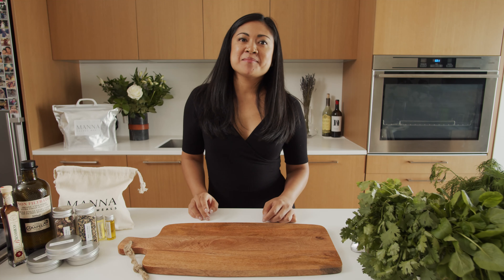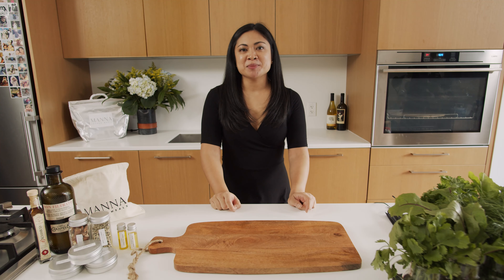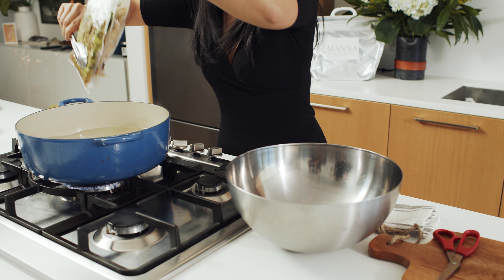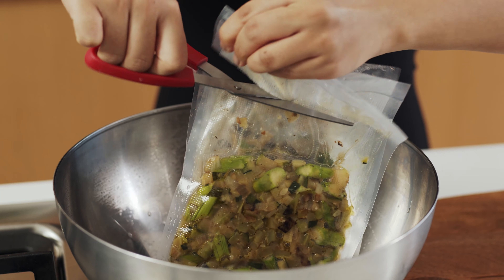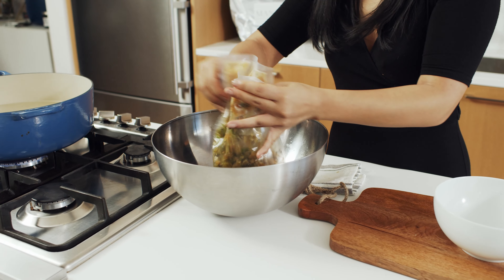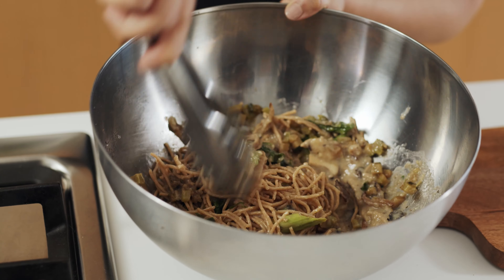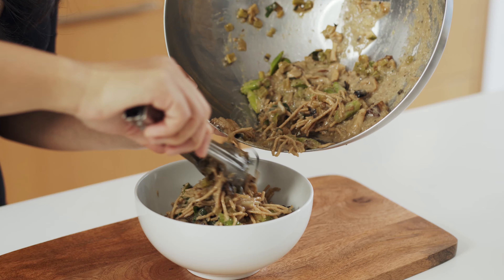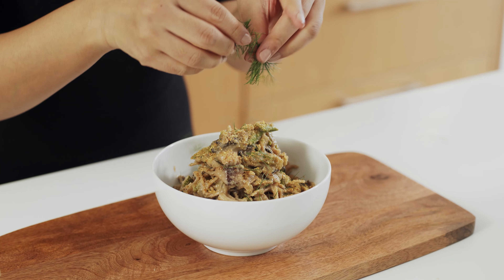MANNA | Sacred Meals - Truffle Wild Mushroom Pasta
Because who does not love truffles or pasta? Why not bring the two together and add some vegetables with protein to balance out the carbs? I wanted to keep the sauce nice and simple to allow the truffles with mushrooms to showcase themselves.

This pasta is rich in fibre, phytonutrients, vitamins (B complex, C, D, K), and calcium.  Portobello mushrooms are the only non-meat source of CLA, a phytonutrient that helps induce death of abnormal or cancerous cells. Phytonutrients contain antioxidant and anti-inflammatory properties, and may also enhance immunity and repair DNA damage from exposure to toxins.
Fibre: Whole grains and beans are rich in fibre that feeds friendly bacteria in the digestive tract, helping to maintain larger populations of friendly bacteria.
Phytonutrients:  Asparagus uniquely contains almost 100 different phytonutrients. Phytonutrients contain antioxidant and anti-inflammatory properties, and may also enhance immunity and repair DNA damage from exposure to toxins.
Vitamin B Complex: B vitamins are building blocks for a healthy body and help turn other nutrients into energy, and maintain a healthy metabolism. Asparagus and nutritional yeast are rich in folate (B9 - supports fetal development and growth, and can help prevent cognitive decline).
Vitamin C: Vitamin C helps prevent damage to cells and helps absorb iron in the intestine. Cauliflower, asparagus, and zucchini are rich in Vitamin C.
Vitamin D: Mushrooms are the only non-animal food source that naturally contains Vitamin D. Obtaining daily minimum requirements from a restricted diet can be difficult. Consult with your healthcare provider for help in determining vitamin D needs.
Vitamin K: Key to helping regulate the body’s inflammatory process. Cabbage and romaine lettuce provide excellent sources of vitamin K. Kale is the top source of vitamin K.
Calcium: An important mineral in human metabolism. Oat milk and white beans are excellent sources of calcium.